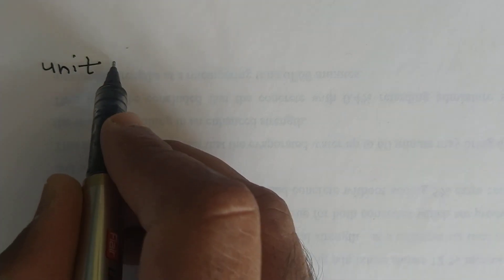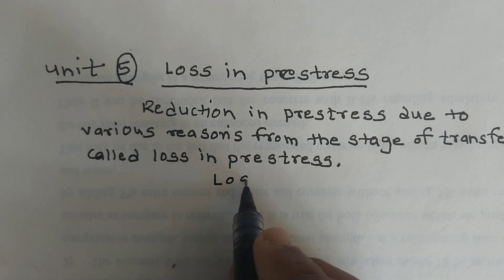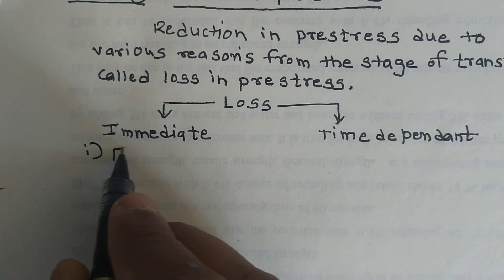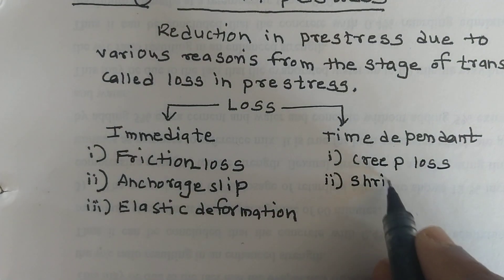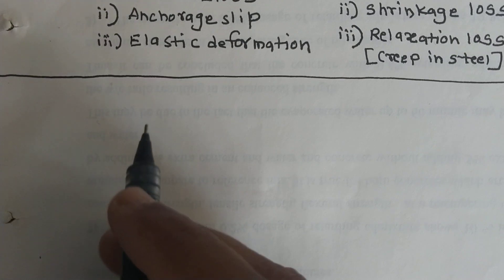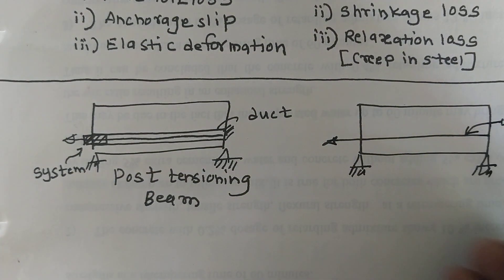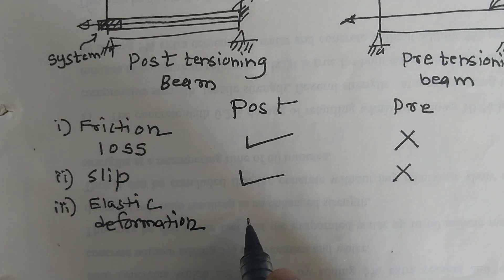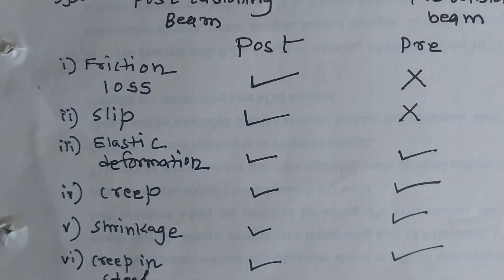Introduction of loss in pre stress Dr Kiran Mane Lec 1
Definition of loss in pre stress, classification of  pre stressed losses , list of pre stressed losses, Loss with respect to pre tensioned and post tensioned beams, which loss is present in post tensioned and pre tensioned beams.